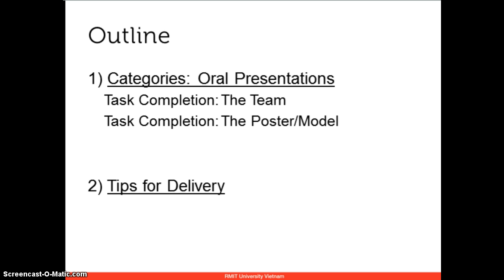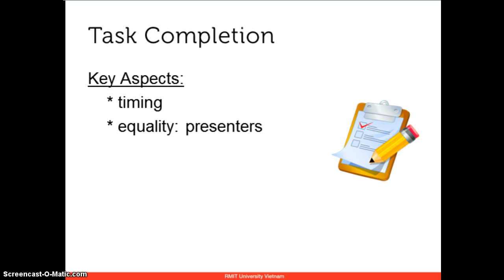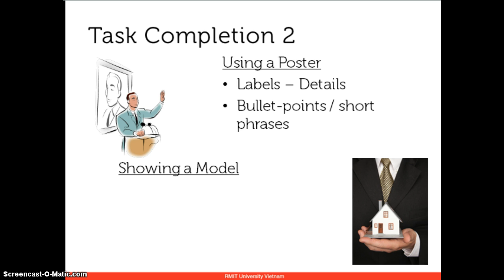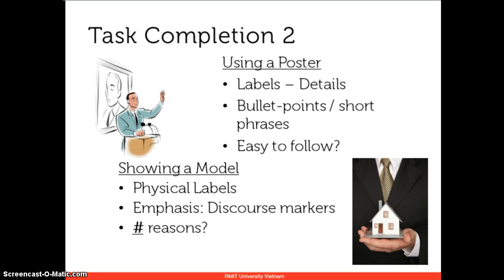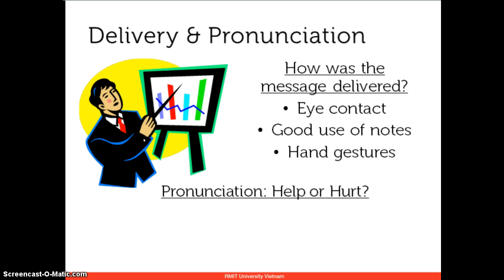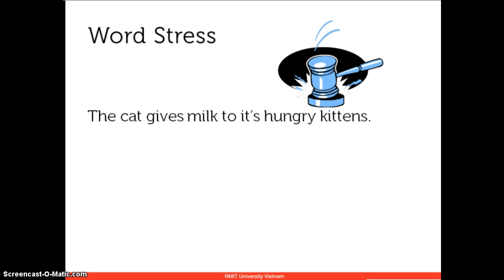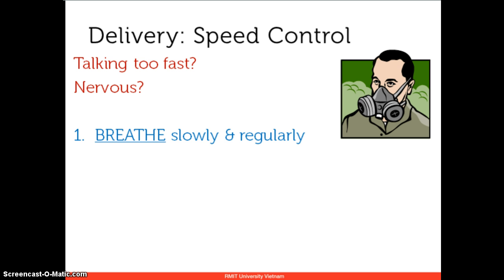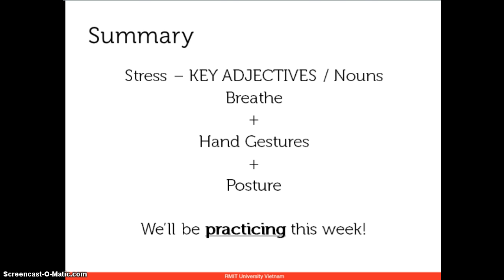Week 2 - OLA2 - Task Completion & Delivery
For the WEEK 2 - Oral Presentation Task about your Building, watch this video to see how the judges (other groups) will be paying attention to your presentation.